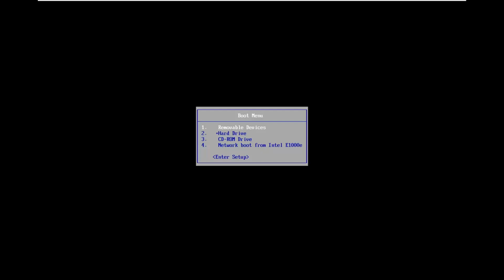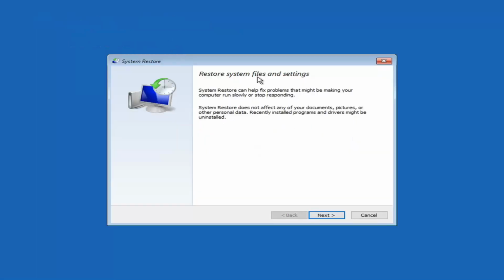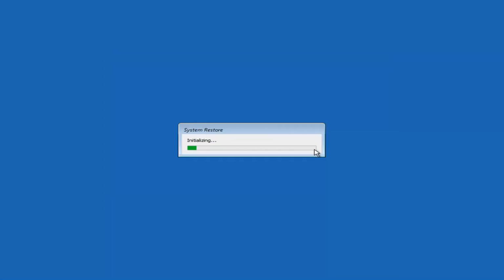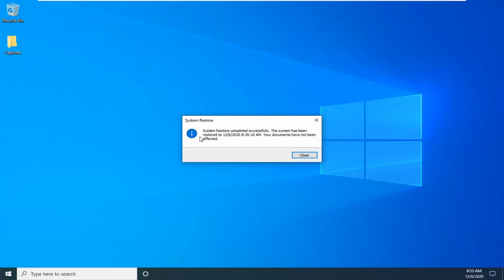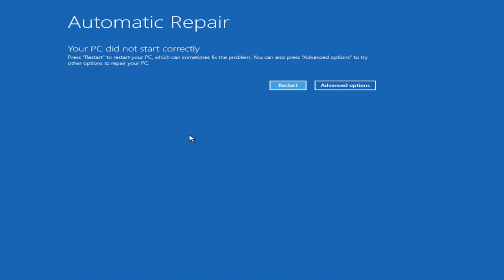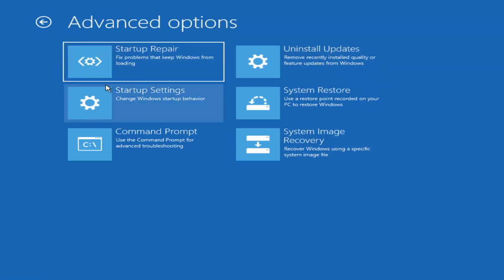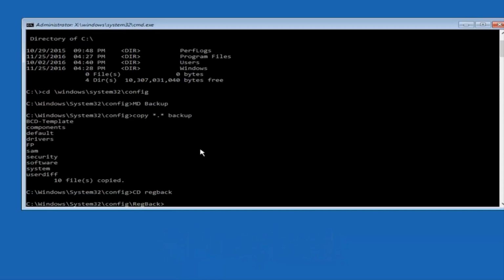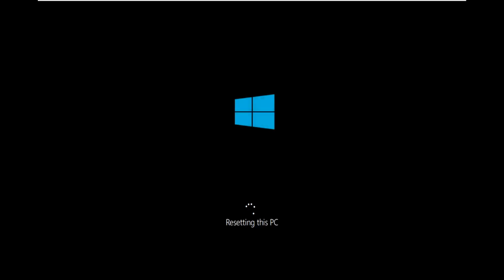Windows 10 Black Screen After Boot FIX [Tutorial]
On Windows 10, one of the most annoying problems you can stumble upon is a black screen, because you won't see an error code or message printed on the screen to get a hint on where to start troubleshooting.